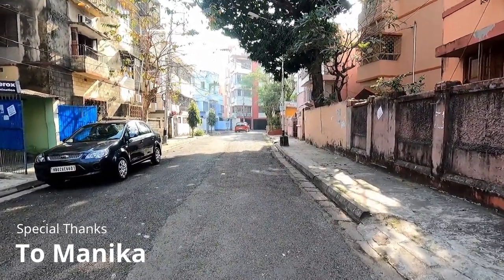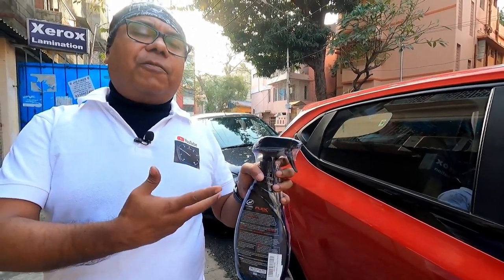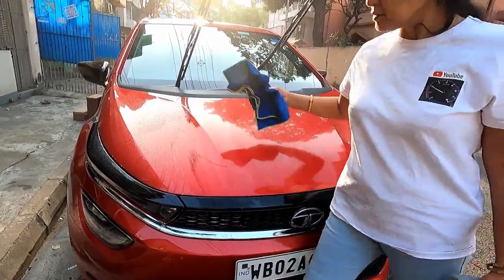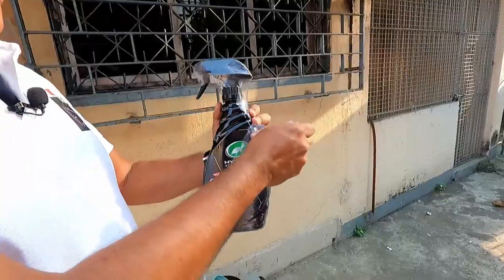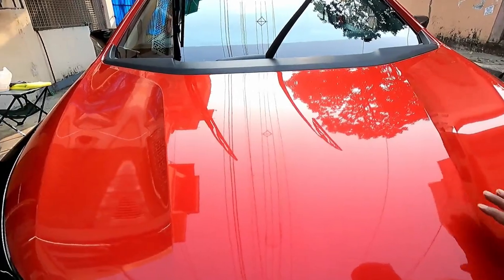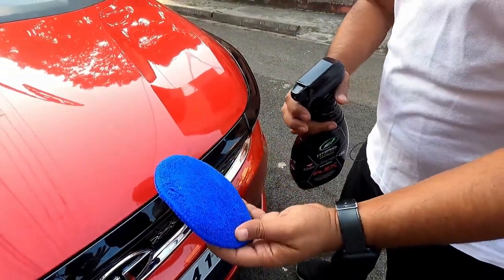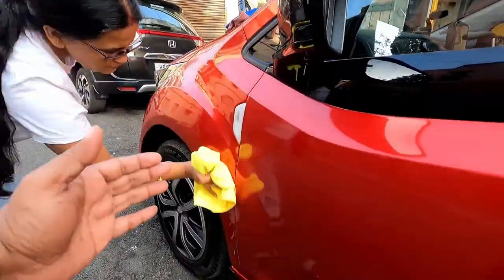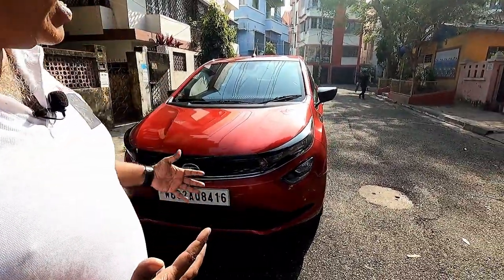How to Apply Turtle Wax Graphene Flex Wax on a New Car For Insane Gloss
s the NEW Turtle Wax Graphene Flex Wax The Future of Detailing? / Detailing product Review
Why is Graphene Spray Wax so Good?
graphene coating
ceramic coating
car deatiling
car washing
car cleaning
turtle wax
turtle wax hybrid series
Turtle Wax Hybrid Solutions Pro Line | The Anatomy of Graphene | Pro-Level Polishes & Waxes
In 2020-21 ceramic was the buzzward in detailing world. This was replaced by graphene coating in 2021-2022. Graphene coating gives insane gloss and very good hydrophobic properties in your car. After the coating the surface gets extra smooth and you can just wip of the dust with a duster and the is clean again. Here i use Turtle wax Hybrid Graphene flex wax.
The product links are here :
Turtle wax graphene flex wax.